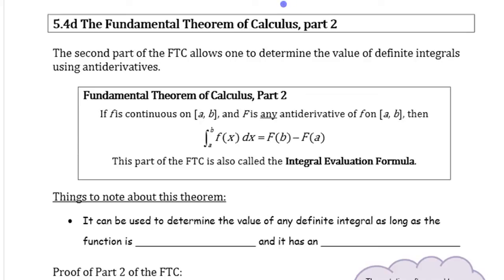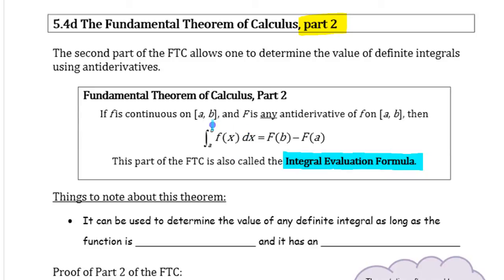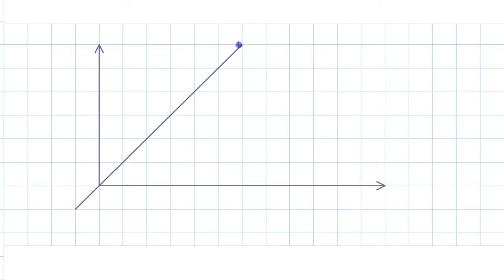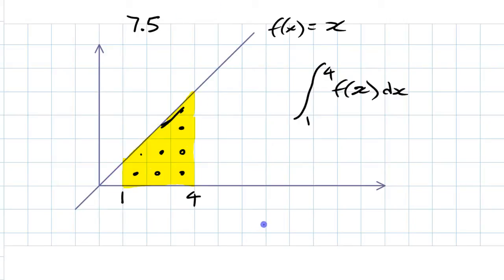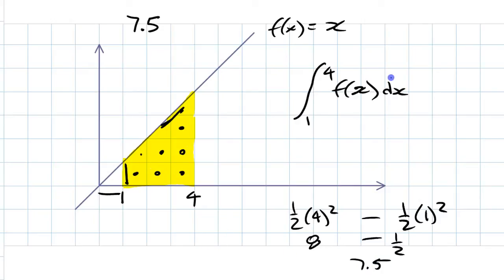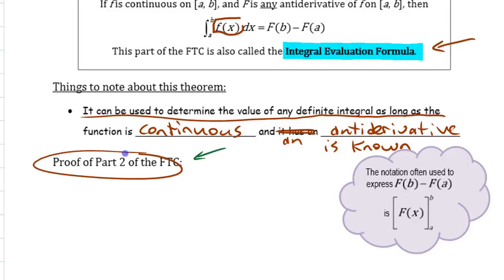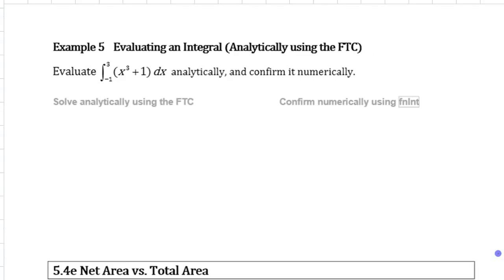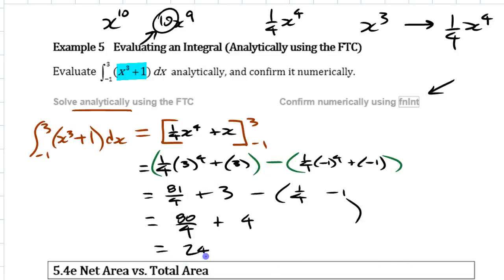Evaluating Integrals Analytically Using the FTC • [6.4d-1] AP CALCULUS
The Fundamental Theorem of Calculus (aka the 'FTC' or 'Integral Evaluation Formula') is introduced, explained, and used to evaluate definite integrals using antiderivatives.

A PDF copy of the 'Study & Video Guide' document used in these videos as well as lots of other resources are available